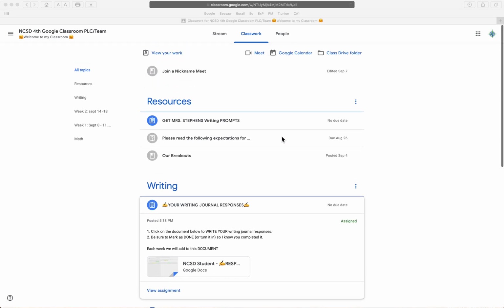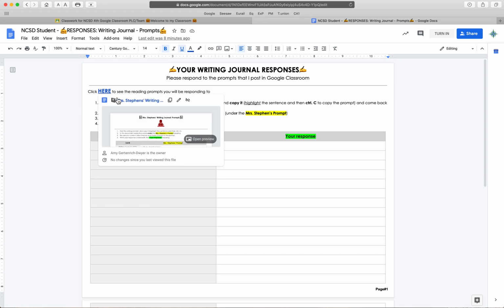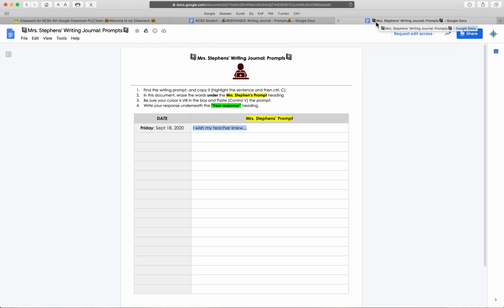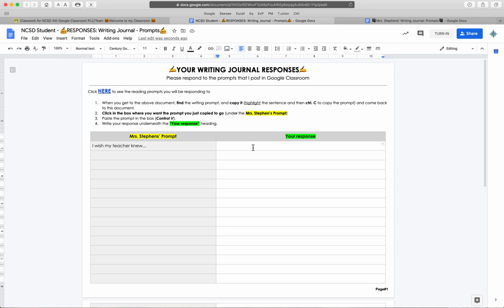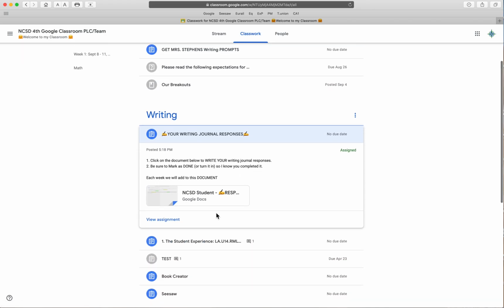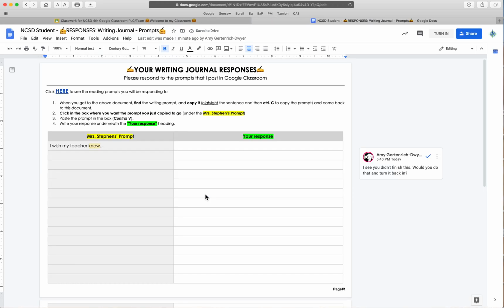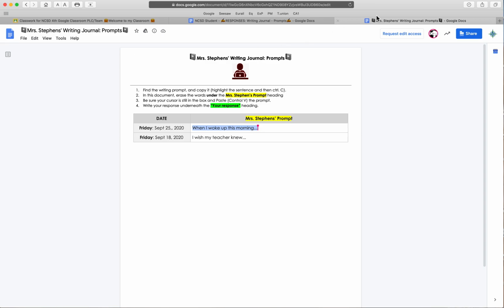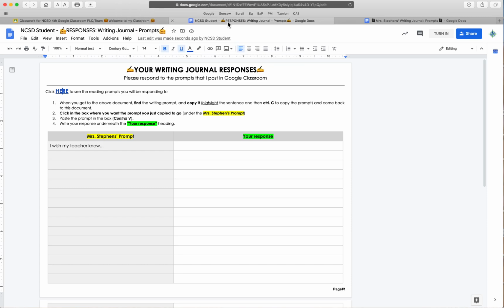How to use our WRITING PROMPT document